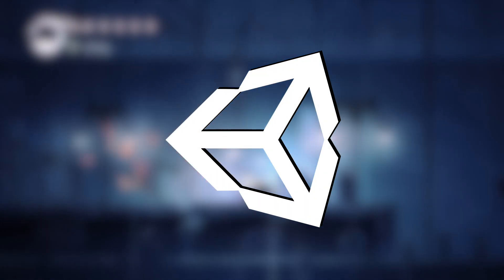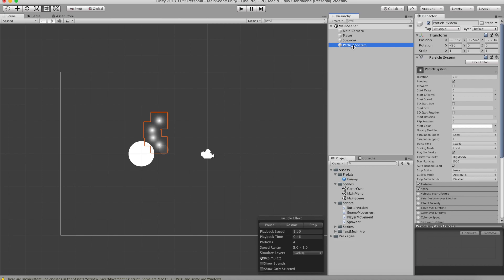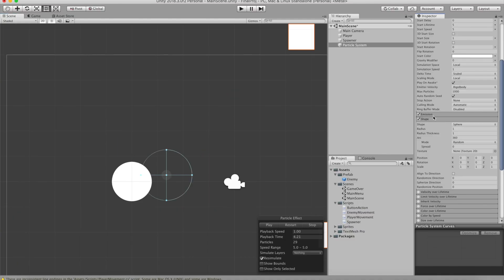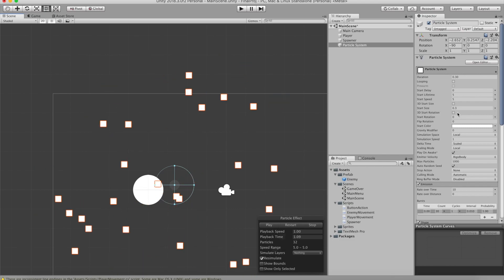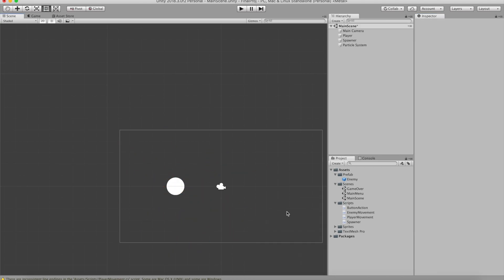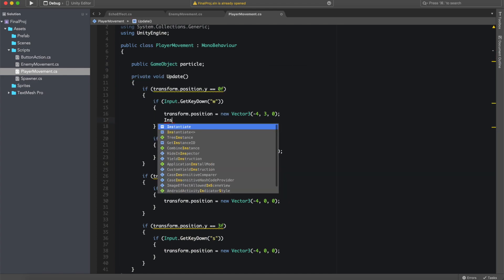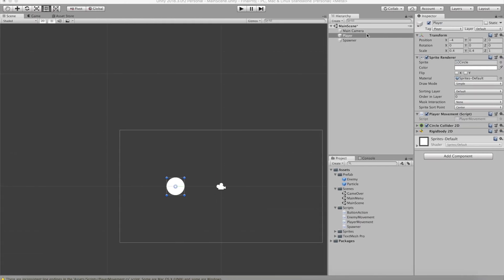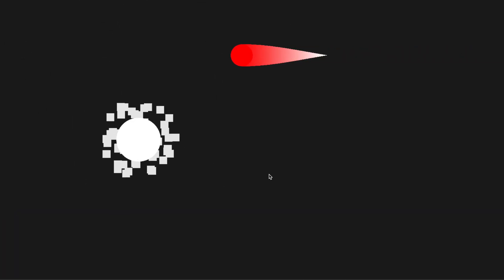USING PARTICLES IN UNITY [EASY]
Hello everyone! In this video we cover how to work with particles in the Unity game engine with an example. I hope you enjoy it!

🕐 Timestamps:
[n/a]

🔗 LINKS:
[n/a]

1.  Jordan Critz - Father's land
2.  Zircon - Cryomorph

💻 CLIPS USED:
[n/a]